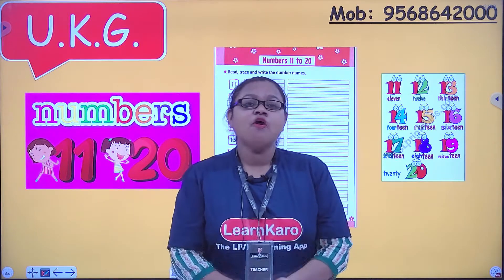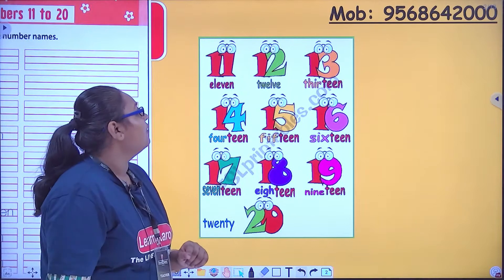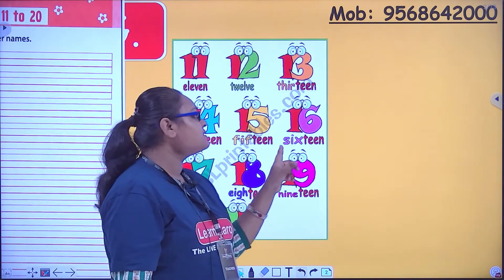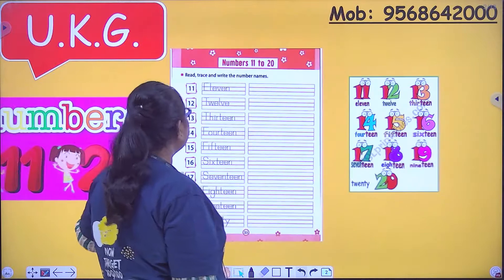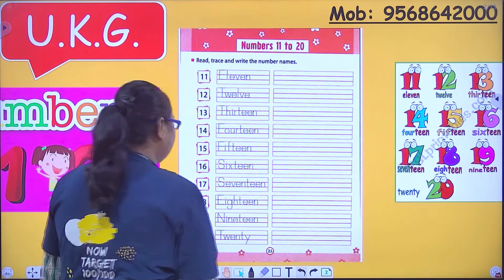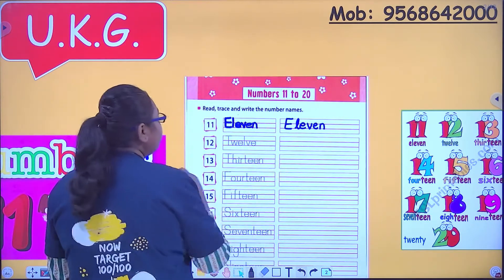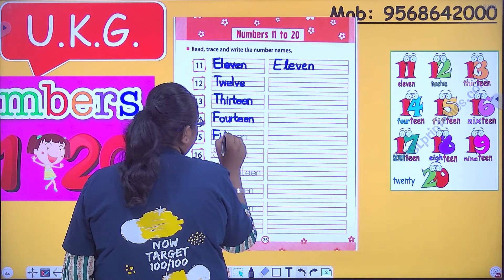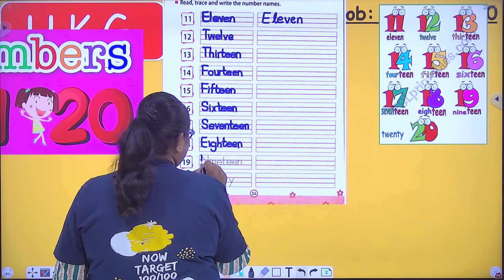Numbers 11 to 20 | Playful Activities | Maths for U.K.G. Kids | Page Number 25